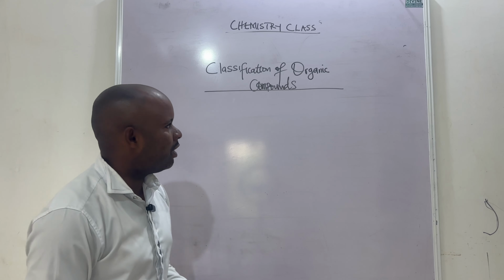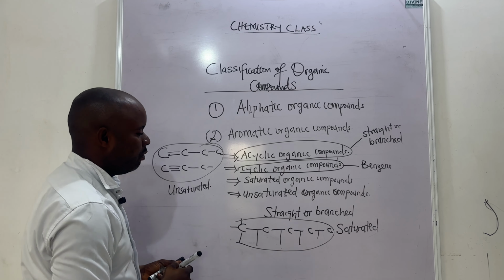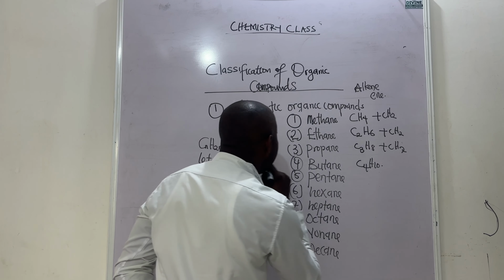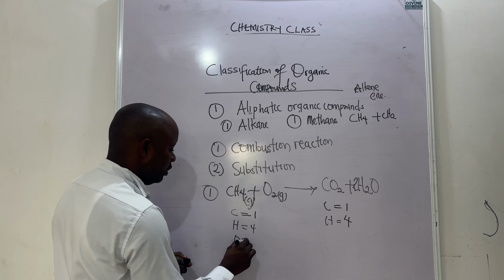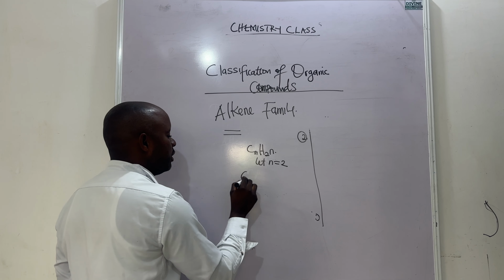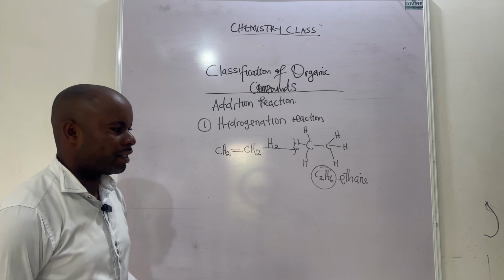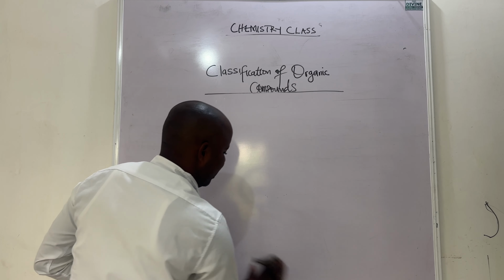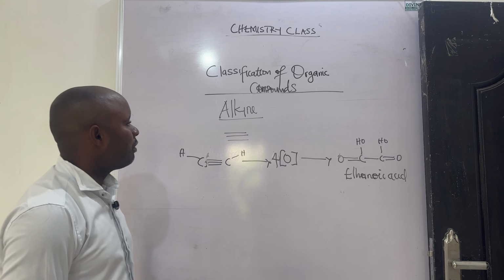Classification of Organic Compounds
Welcome to my Chemistry class! In this video, I break down the classification of organic compounds, helping you understand how organic molecules are grouped based on their structure and functional groups.

What You’ll Learn:

✅ The meaning of organic compounds
✅ Major classes of organic compounds:
 • Alkanes, Alkenes, Alkynes (Hydrocarbons)
 • Aromatic organic Compounds
✅ How functional groups determine chemical properties
✅ Key tips for WAEC, NECO, and JAMB exams

This video is perfect for students preparing for exams or anyone wanting to build a strong foundation in organic chemistry.